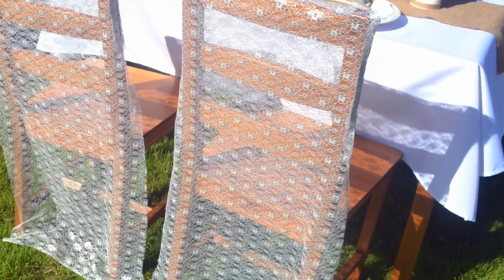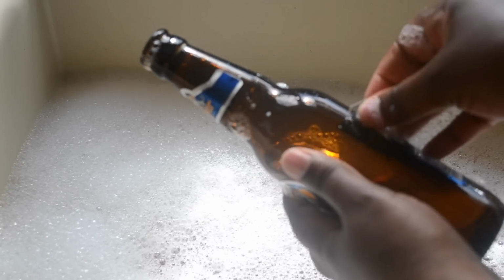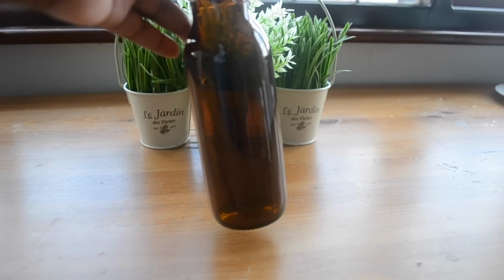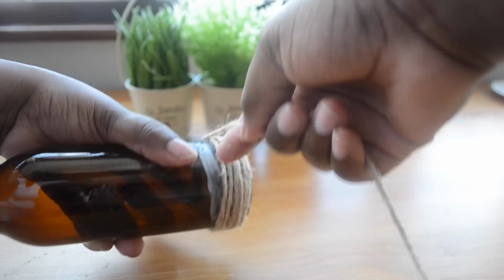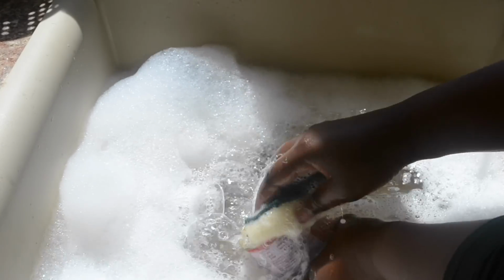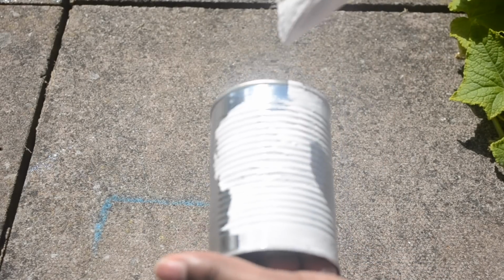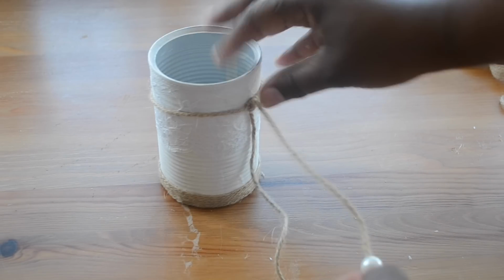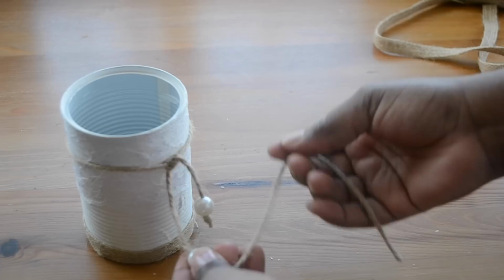Wedding Rustic Decorations: DIY wedding centrepieces: Recycled Craft Ideas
This week's week theme is all about rustic wedding decorations.   In this weeks video tutorial  I will be showing you how to craft your own  rustic wedding decorations using recycled materials using a tin can and a beer bottle.

We also pleased to announce that our event decor company Betty's Daughters is now up and running.  We are based in the Midlands UK and would love to help you decorate your wedding, birthday party, bridal shower, baby shower, gender reveal,  naming ceremonies, baptisms celebrations.  No event is too small.